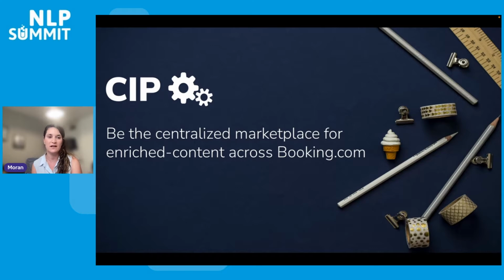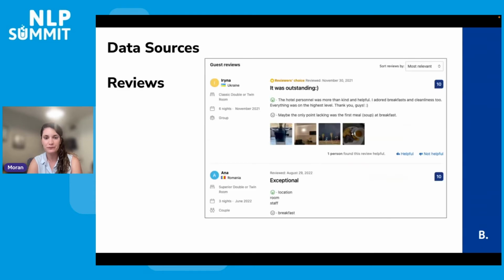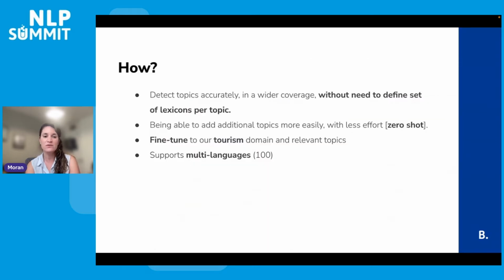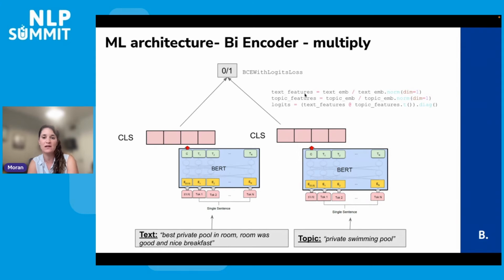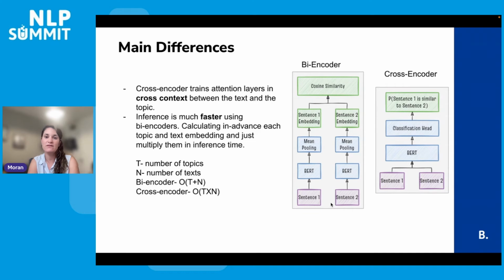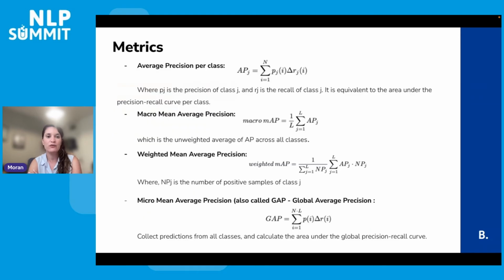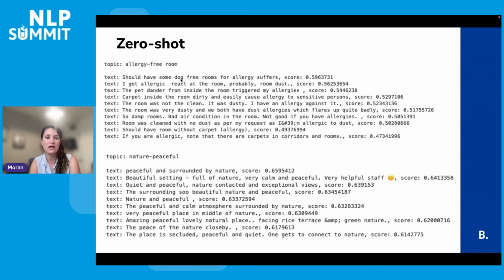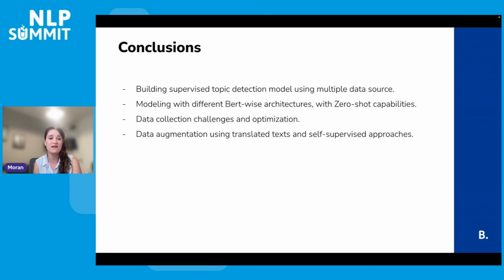Review2topic: Building Topics Detection Model to Leverage Reviews Data in Booking.com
Presented by Moran Beladev, Machine Learning Manager at Booking.com

Having billions of customers reviews, we would like to better understand them and leverage this data for different use cases. For example, finding popular activities per destination, detecting popular facilities per property, allowing the users to filter reviews by specific topics, and detecting violence in reviews.
In this talk, we will present how we build a multilingual multi-label topic classification model that supports zero-shot, to match reviews to unseen users' search topics.
We will show how fine-tuning BERT-like models on the tourism domain with a small dataset, can outperform other pre-trained models.